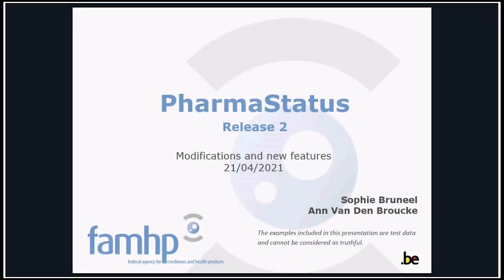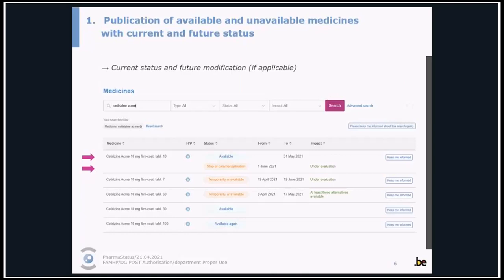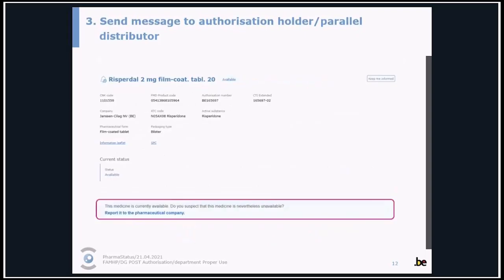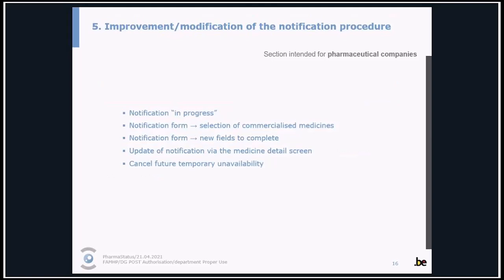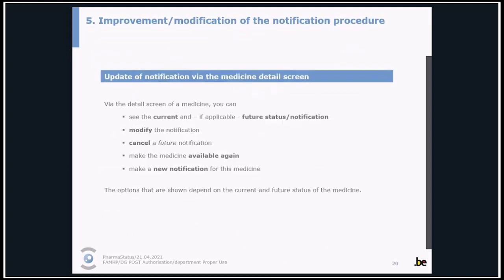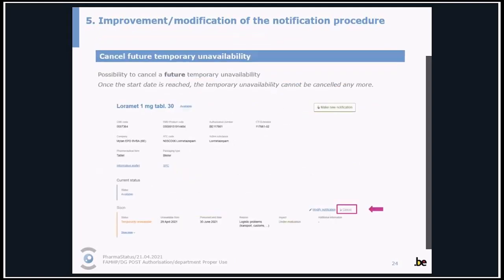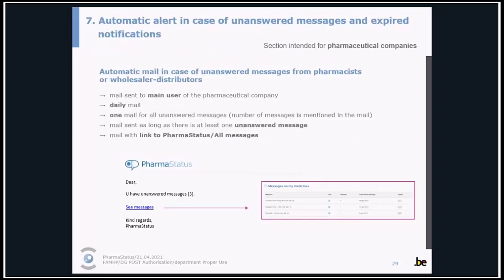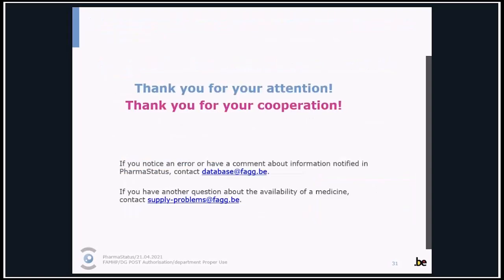PharmaStatus - Demo for pharmaceutical companies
The FAMHP launches the second release of PharmaStatus, the online application that collects information about the availability of medicines in Belgium. The new release offers additional features and is extended to pharmacists and wholesaler-distributors.